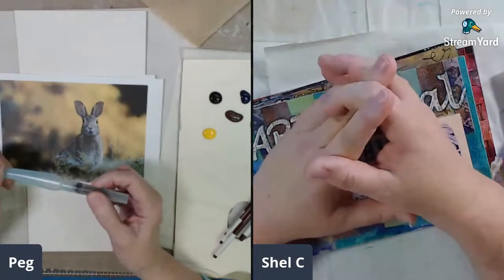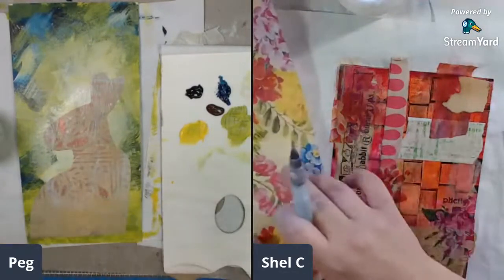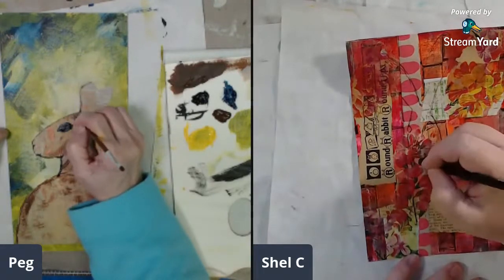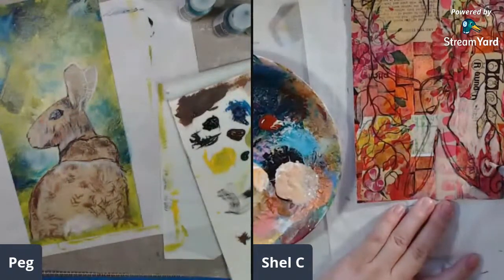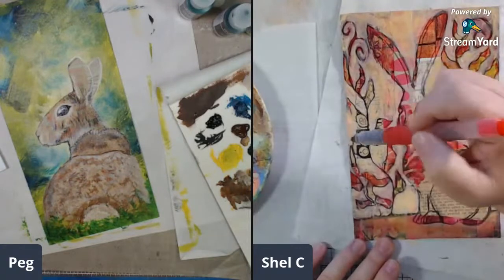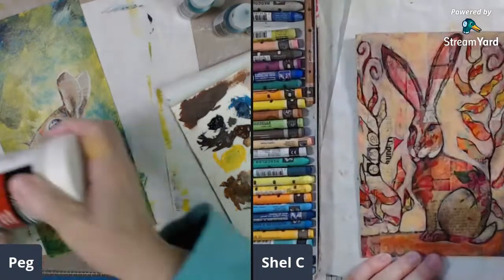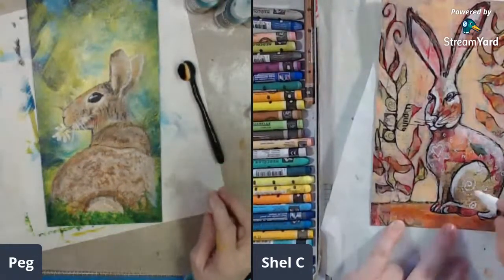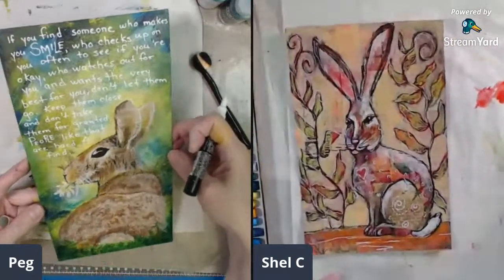Pop Up LIVEstream - Hare Today Gone Tomorrow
Bunny themed art journal pages done live on our pop up livestream!
Live video with Peg Robinson and Shel C on our live streaming channel!  We plan to livestream each Thursday so come and join the fun 10:30 CST!